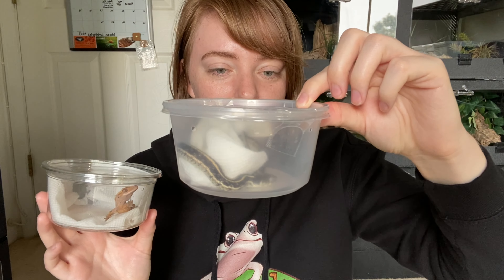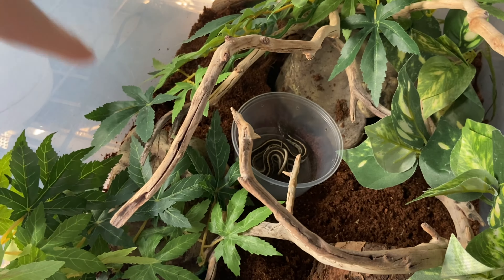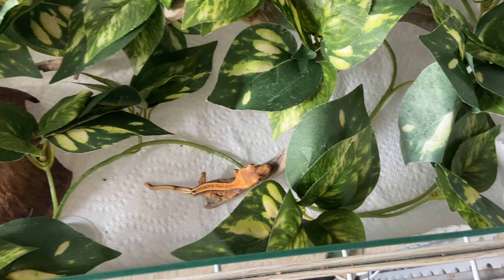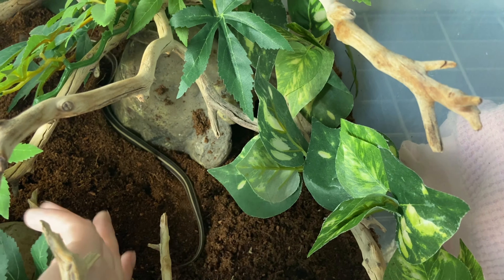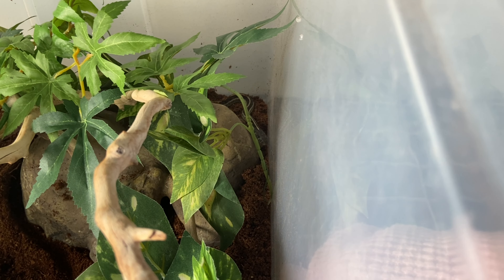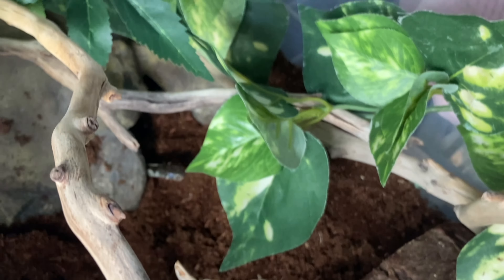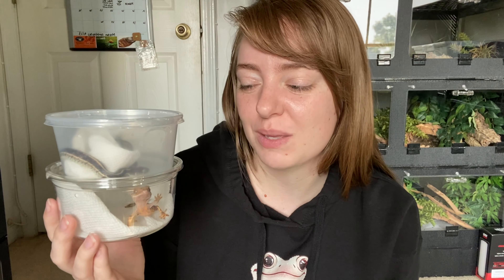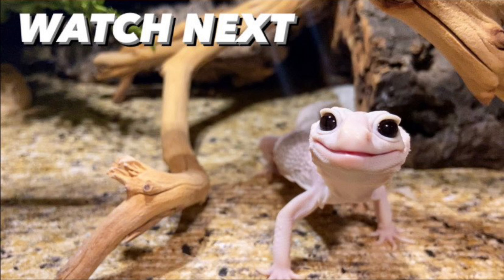Unboxing TWO Rehomed Reptiles! | Meet Sasha & Rune!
On Wednesday I welcomed home a garter snake named Sasha and a crested gecko named Rune.

Timestamps
Unboxing Sasha 00:53
Unboxing Rune 02:59
Putting them in their temporary set ups 07:55